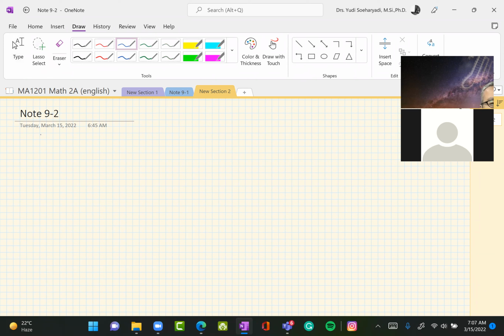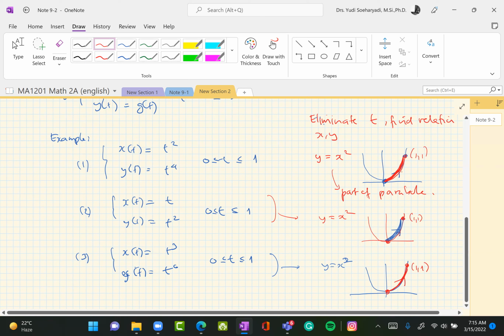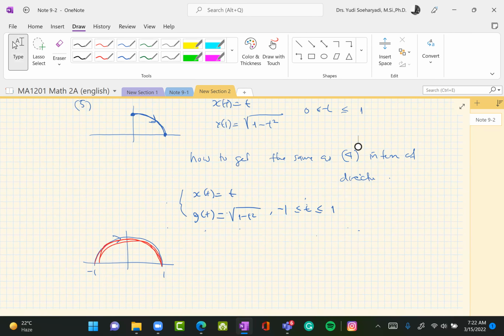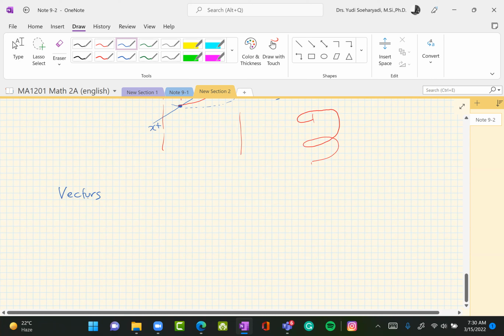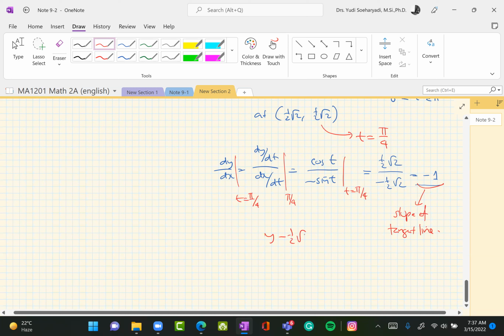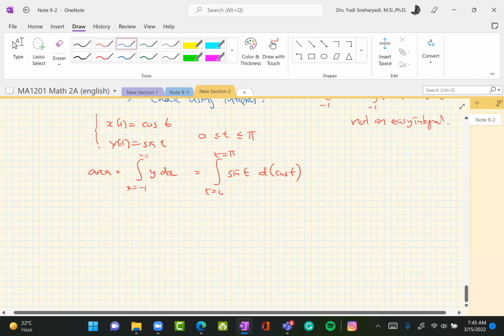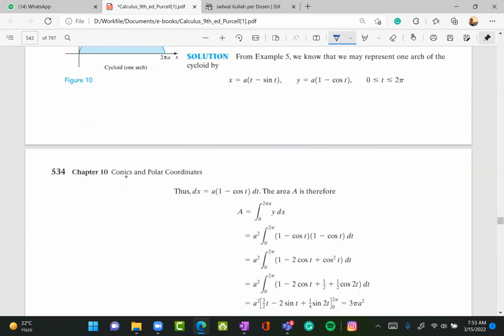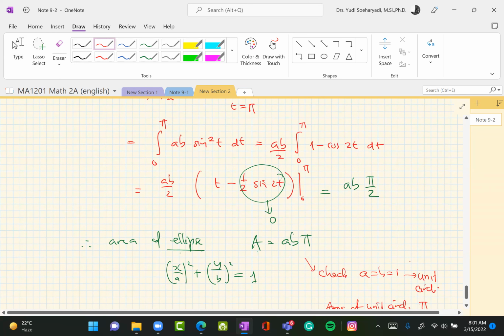MA1201 Math 2A (English) Session 9-2A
Parametric equations, vectors and operations